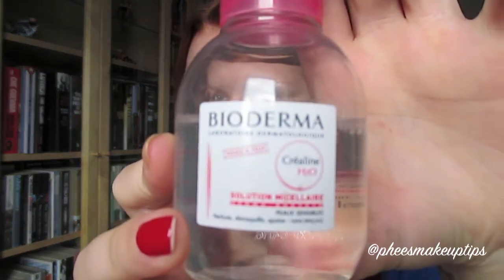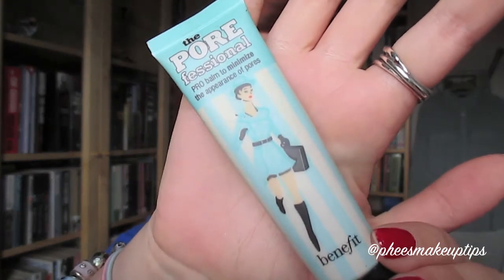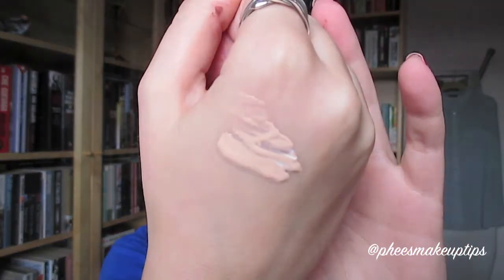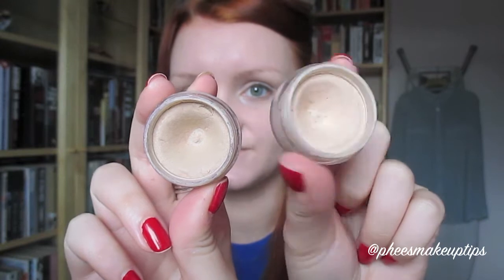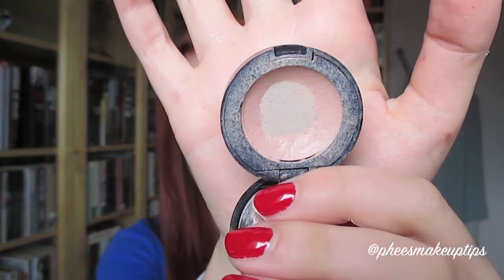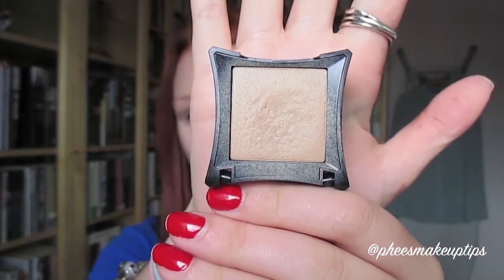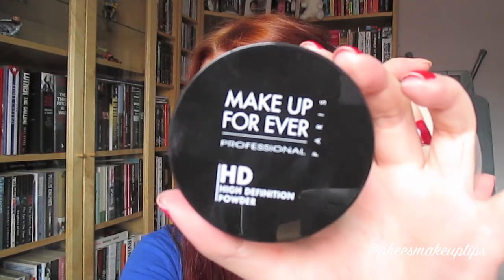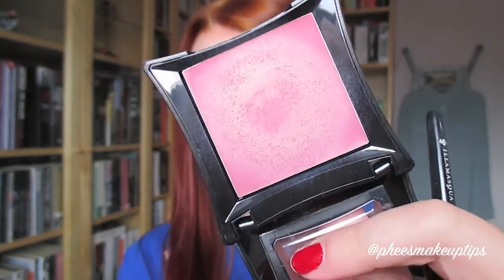Flawless Foundation with One Brush! | Phee's Makeup Tips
A lot of people ask me what I use for my foundation/base makeup, so here it is! The products are perfect if you've got pale skin or skin that can be quite oily.

Products Used:

Before filming - Bioderma, Indeed Labs Pepta-Bright, La Roche Posay Effaclar Duo, Simple Soothing Eye Balm, Good Things Stop That Spot, Illamasqua Hydraveil, Benefit Porefessional Primer.

During the video - Illamasqua Satin Primer, Illamasqua Skin Base White, Illamasqua Skin Base 3.5, OCC Skin Conceal Y0 & Y1, Bobbi Brown Corrector in Light Bisque, Illamasqua Skin Base Lift in White Light, Illamasqua Concealer in CC320, Lush Feeling Younger Skin Tint, MUFE HD Power, The Body Shop Honey Bronzer 01, Illamasqua Velvet Blusher in Peaked.